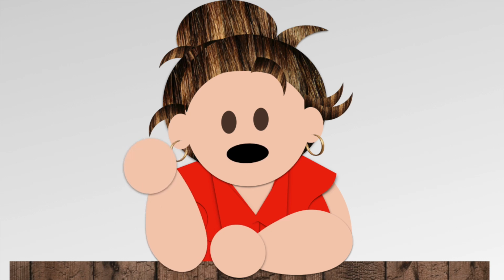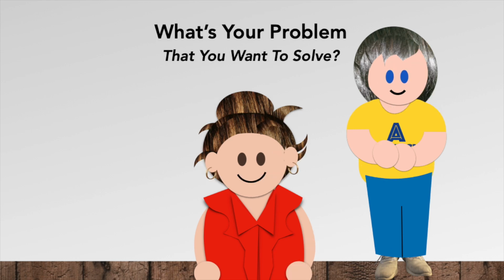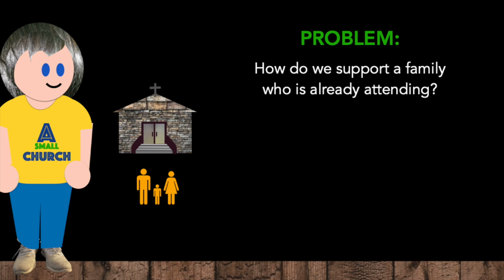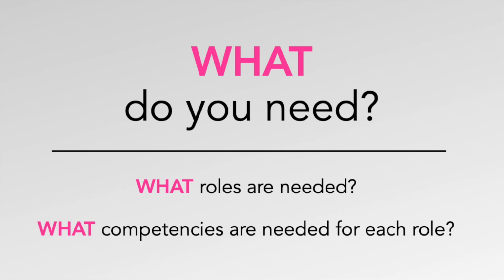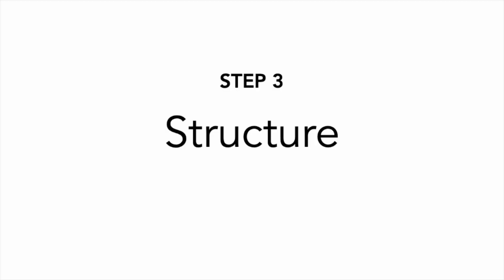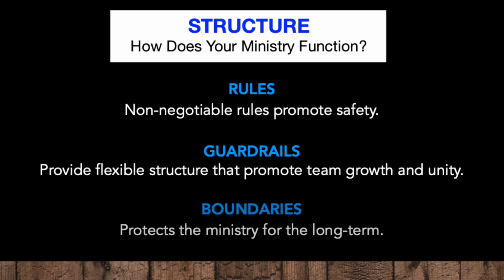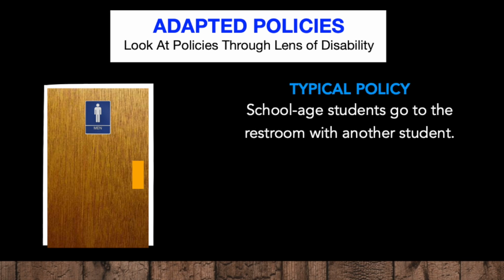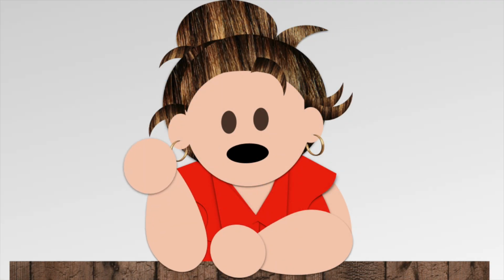Wonderful Works Ministry Structure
Want to start a disability ministry initiative at your church? Then you want to watch this video on how to build a strong leadership foundation. Learn three foundational steps to creating a ministry that lasts. A MUST WATCH for leaders.

To learn more about Wonderful Works Ministry,

Categories: Leadership